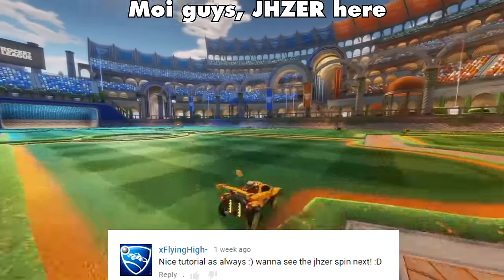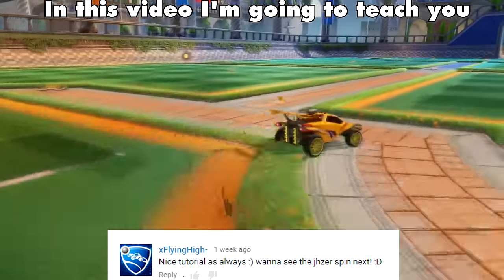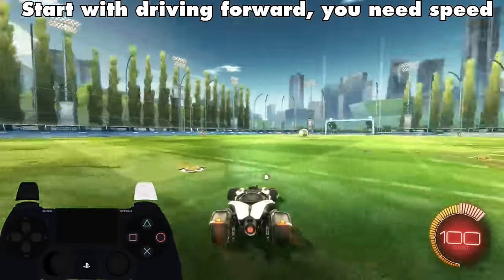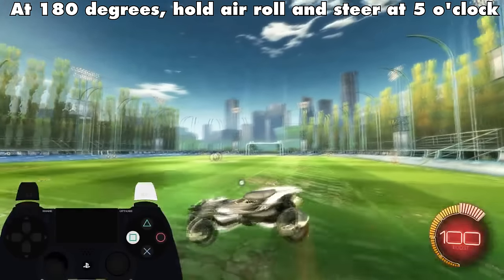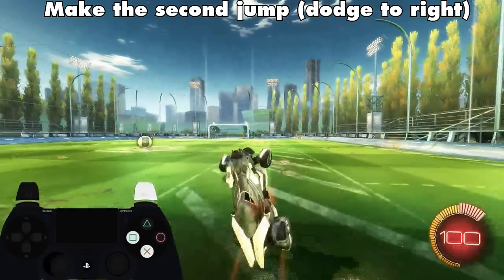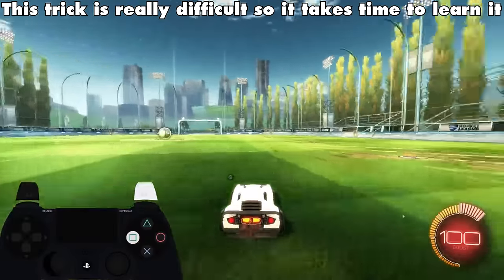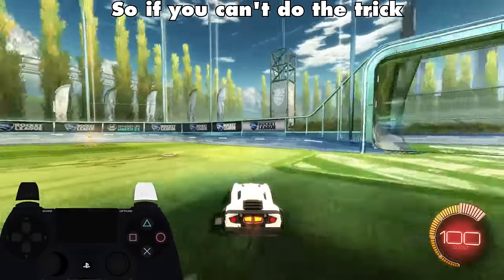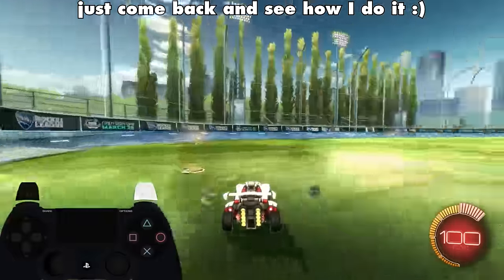Freestyle Tutorial - JHZER Spin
FAQ
- I use default button layout. I play with claw grip: index finger for circle and thumb for the rest. I recommend changing the air roll/boost to L1/R1 :)
- I'm a professional Rocket League player for SK Gaming. I'm 20 years old and I live in Finland. I make freestyle montages, tutorials and top 5 goals of the week series.